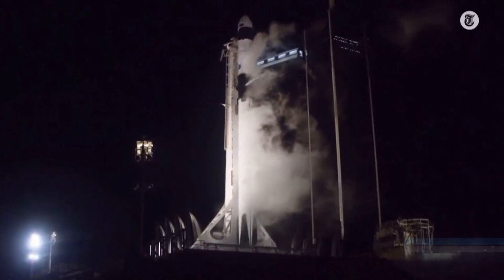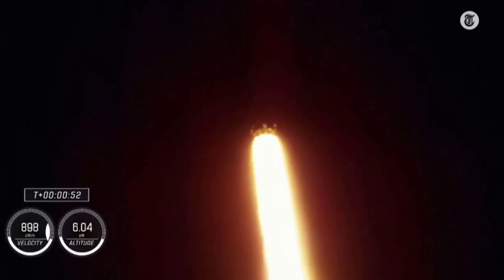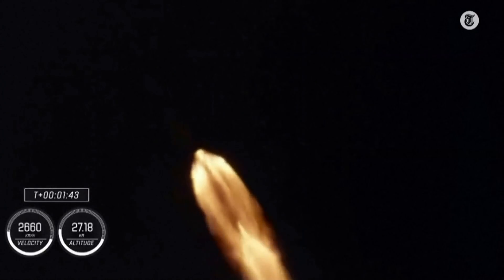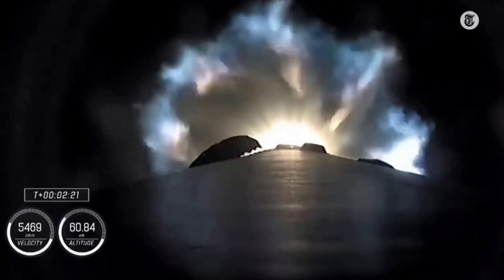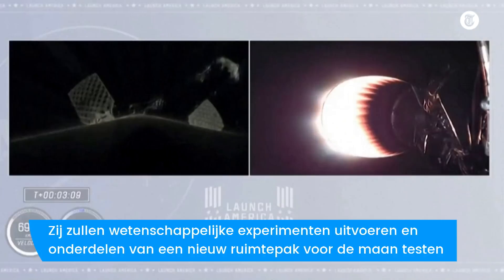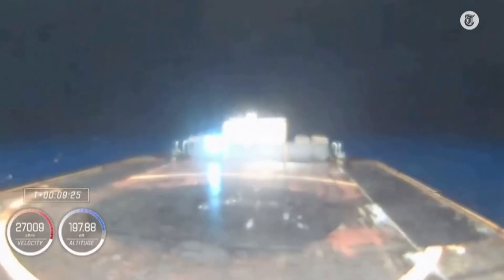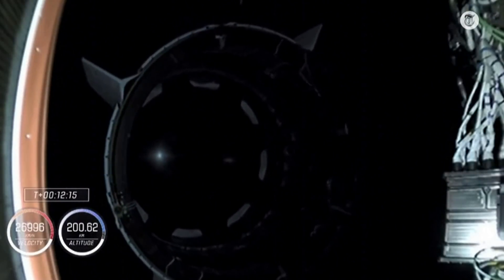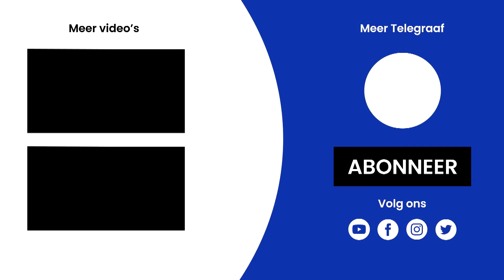Hier lanceert SpaceX tweede bemande ruimtevlucht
SpaceX heeft maandagochtend vroeg met succes de Crew Dragon gelanceerd naar het internationale ruimtestation ISS. Het is de tweede commerciële vlucht die mensen naar de ruimte brengt. Aan boord zijn drie NASA-astronauten en een bemanningslid van het Japanse ruimtevaartbureau JAXA.